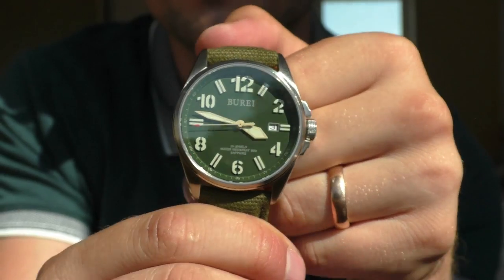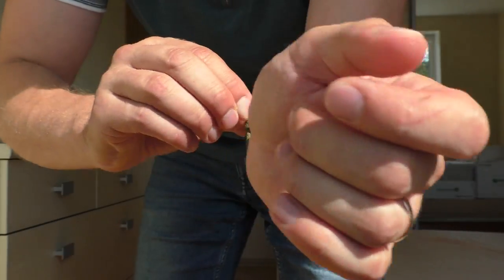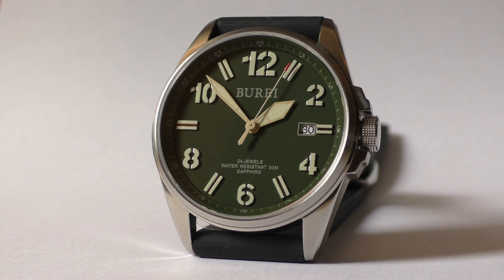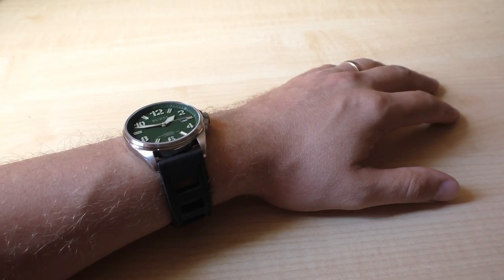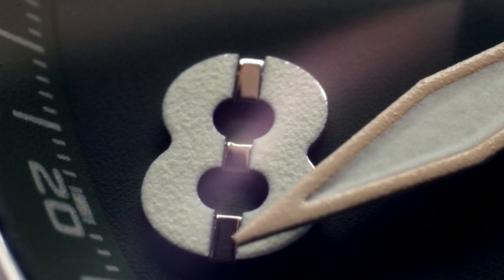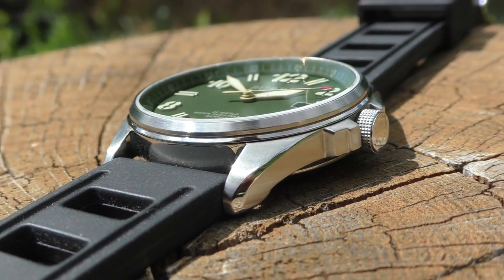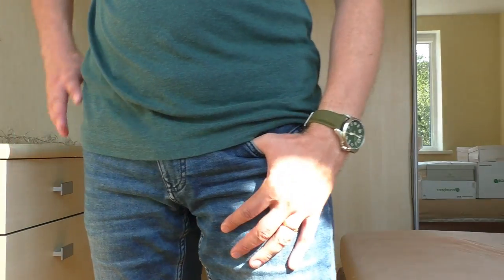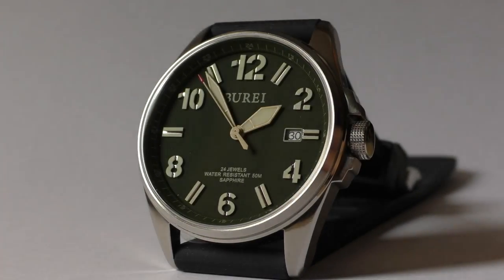Burei pilot watch is wonderful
Burei S-15025M is one of those watches that I can tell only nice things about. This very affordable pilot style watch from Aliexpress got my by surprise. Too big for my yet I still love it. Sapphire crystal, Seiko NH35A movement and 50m water resistance for under 100 euros.